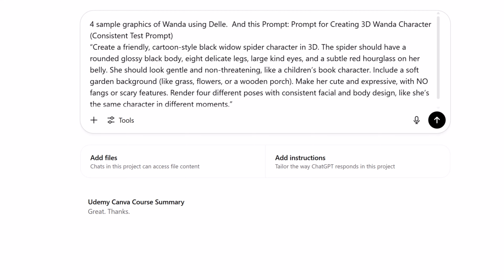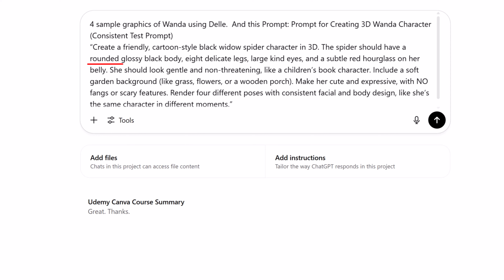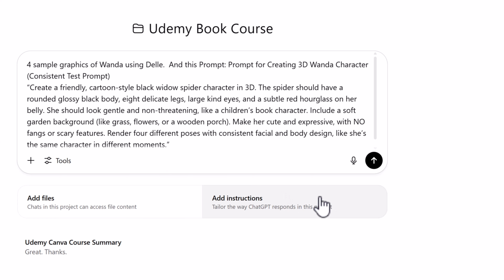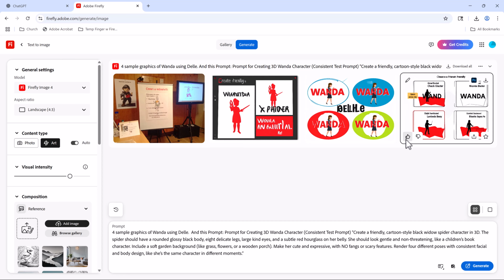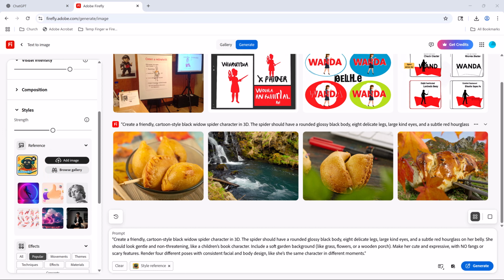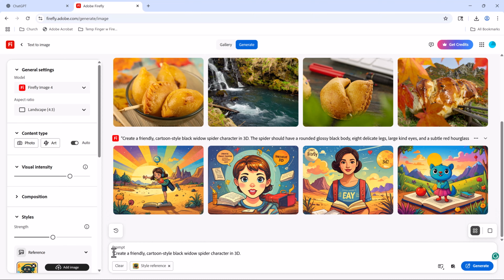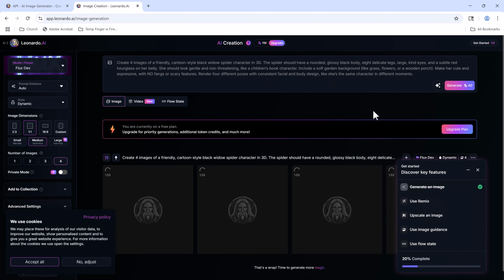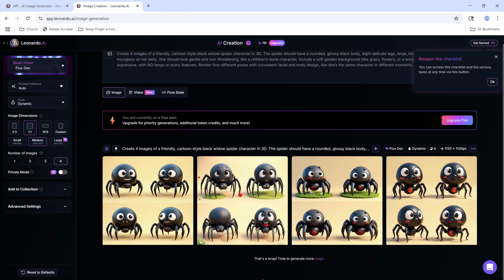AI Image Showdown: Who Drew Wanda the Spider Best? (DALL·E vs Leonardo vs Firefly)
In this video, we put three popular AI image generators to the test—DALL·E (via ChatGPT), Leonardo.ai, and Adobe Firefly—to see which one can best follow a detailed prompt to create Wanda, a cute 3D cartoon-style black widow spider for a children’s book.
We asked each tool to generate 4 consistent, friendly, non-scary images of Wanda with 8 legs and a garden background. Sounds simple? Not quite!
Watch to see which AI nailed the cuteness… and which one gave us something very unexpected.
We’ll reveal the strengths and weaknesses of each platform and announce the best pick for our next children’s book project.

🎨 Prompt Used:
"Create a friendly, cartoon-style black widow spider character in 3D. The spider should have a rounded, glossy black body, eight delicate legs, large, kind eyes, and a subtle red hourglass on her belly. She should look gentle and non-threatening, like a children’s book character. Include a soft garden background (like grass, flowers, or a wooden porch). Make her cute and expressive, with NO fangs or scary features. Render four different poses with consistent facial and body design, like she’s the same character in different moments.”

🕸️ Meet Wanda — our star!
This is part of a full children’s book production series using AI tools like Canva, ChatGPT, and more.